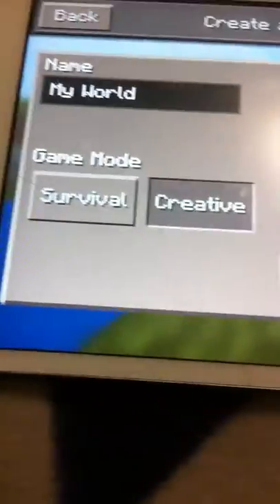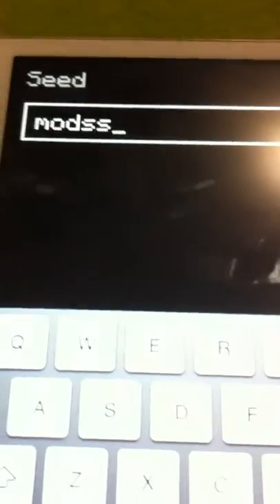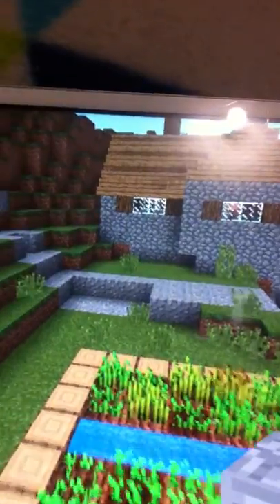My friend done this video